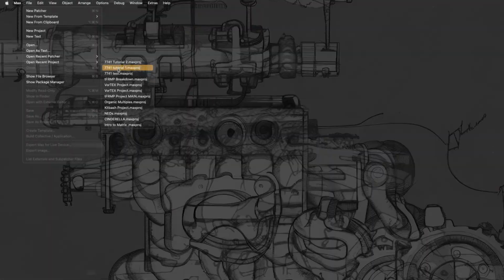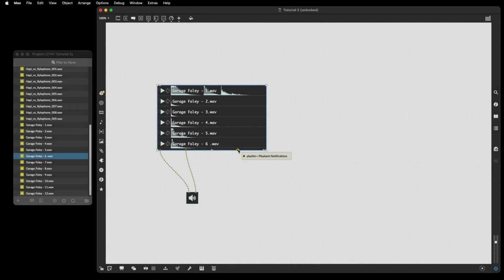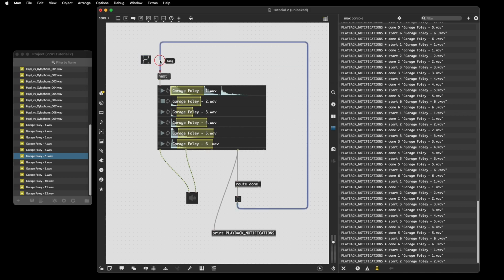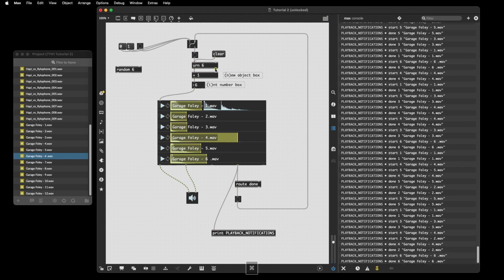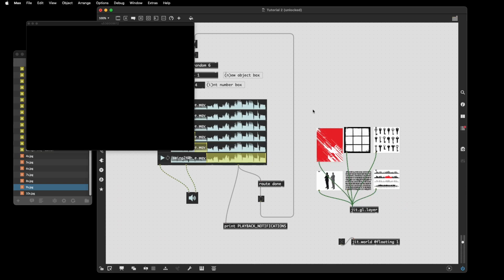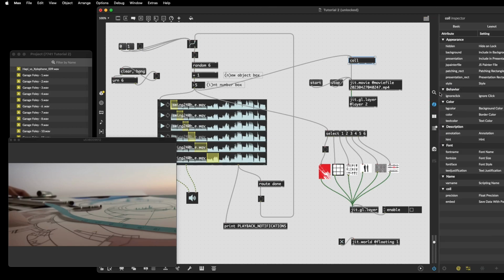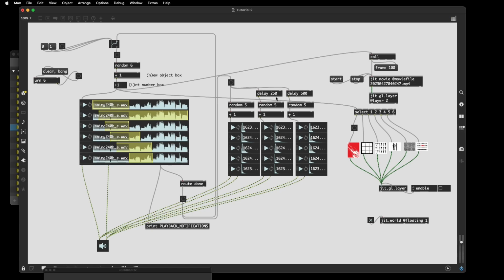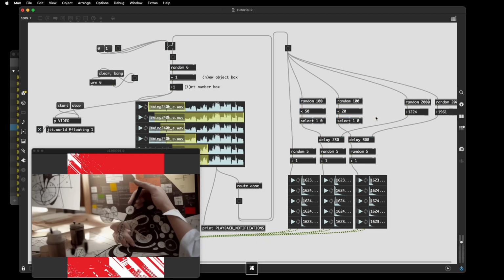PIMA 7741 - Tutorial 2.1 - Overview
00:00 - intro
00:40 - loops of different lengths (tutorial 1 project)
03:01 - loops of the same length and different speeds (tutorial 1 project)
03:05 - playlist~ @speed
07:07 - tutorial 2 project
07:51 - playlist~ 4th outlet: Playback Notifications
08:04 - print object
09:47 - message box: right inlet
10:26 - route object
11:35 - convert a message into a "bang" (button press) principle
13:50 - ggate object
15:49 - random object
17:26 - zero-based vs one-based numbering principle
17:38 - + object
17:50 - extracting objects from patch cords: shift-click & drag
19:44 - urn object
20:28 - urn clear message
21:58 - message box: commas for sequential message
22:07 - button press = "bang" message
23:38 - playlist~ : putting the same sound in multiple tracks
26:22 - images
26:55 - patching : hold down shift to make multiple connections
27:04 - select object
29:53 - jit.movie object : creating with option-drag of a movie file
32:28 - @enable attribute
33:23 - coll object
37:41 - delay object
43:08 - random : probabilities
43:33 - "less than" object